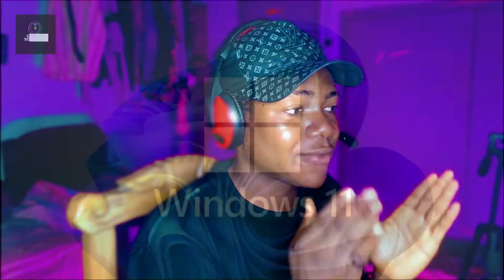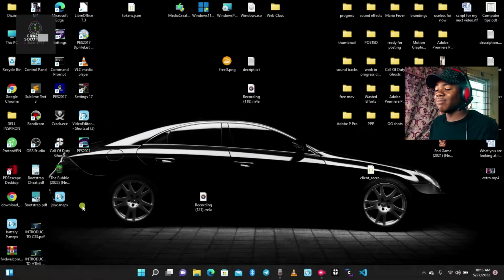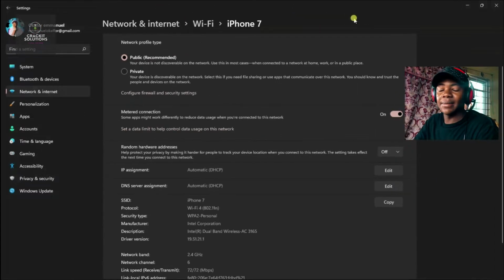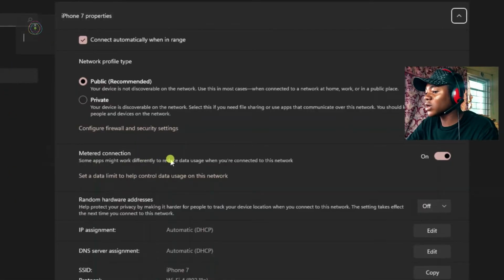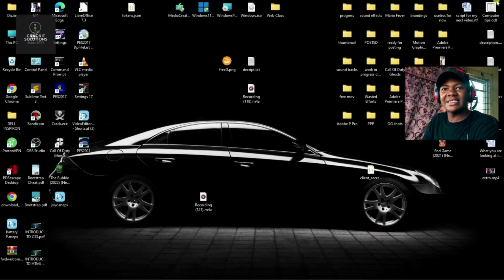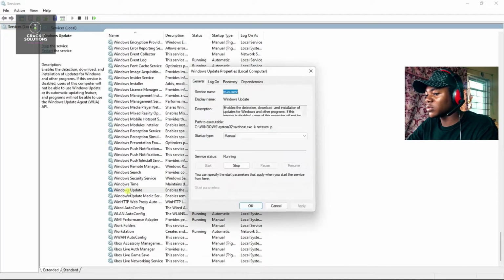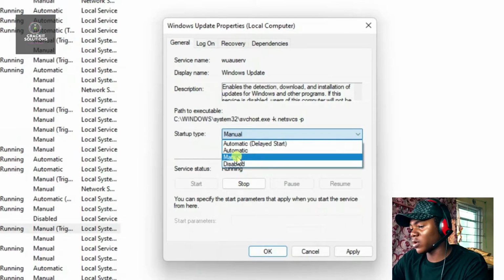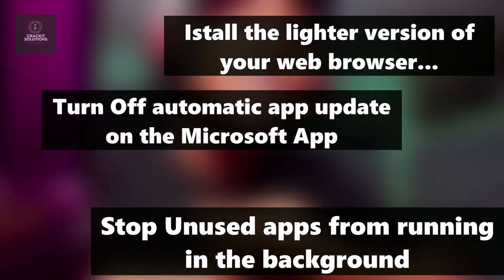Why Windows 11 Consume More Internet Data/MB and How To Fix This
If you have experienced Windows 11 consuming a lot of your data, this video would help you fix that...
Why Windows 11 Consumes Too Much Internet Data/MB and How To Fix This

Youtube.com/c/CrackITSolutions

AND

JOIN our telegram CHANNEL to JOIN our tech conversation and also get to discuss tech-related topics and you can also find me there ✌🏽